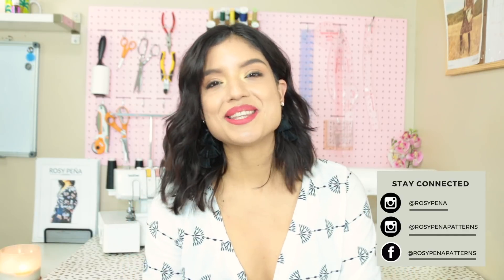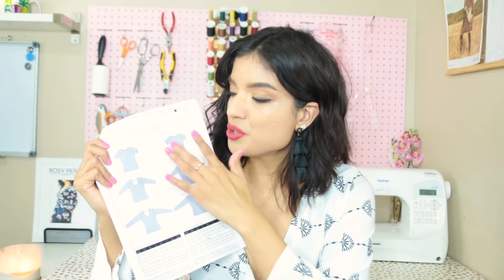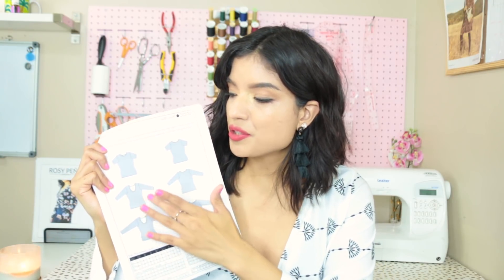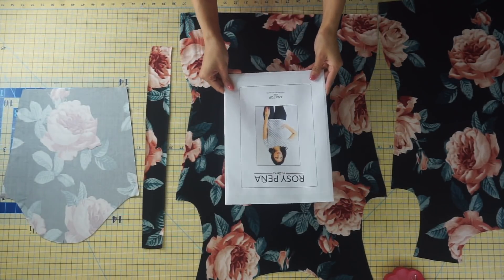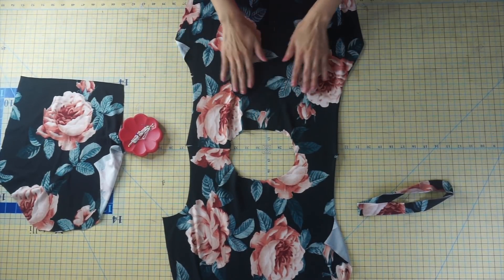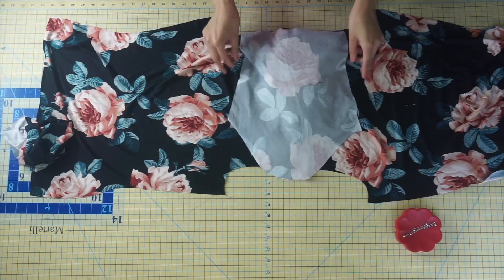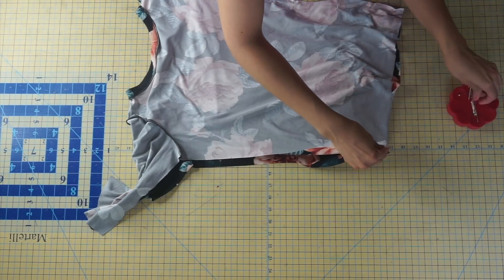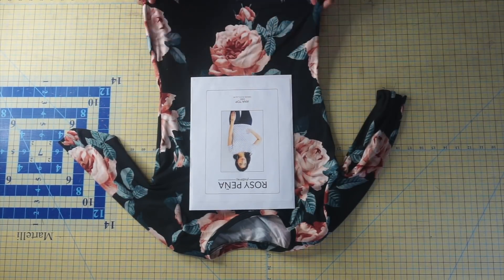HOW TO SEW A KNIT TOP! - PDF SEWING PATTERN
| EBATES | How I save money shopping online! 💰

| PRODUCT MENTIONED | ❤️

Roll of Paper

Sewing Pins

Paper Scissors

Pattern Weights

1.5” Elastic

1” Elastic

Rotary Cutter

| MACHINES |